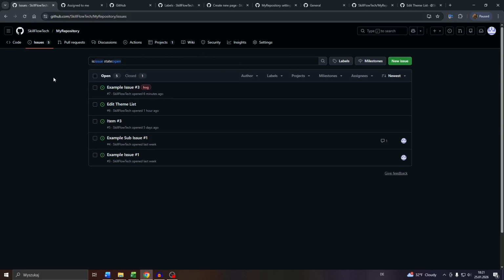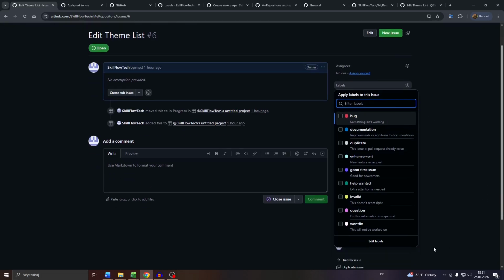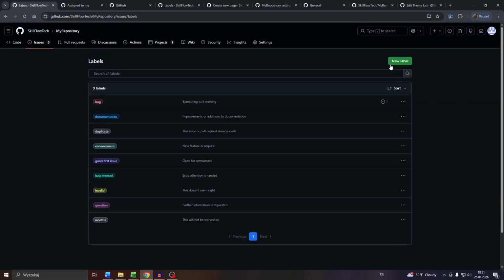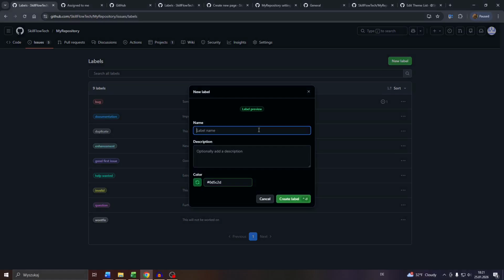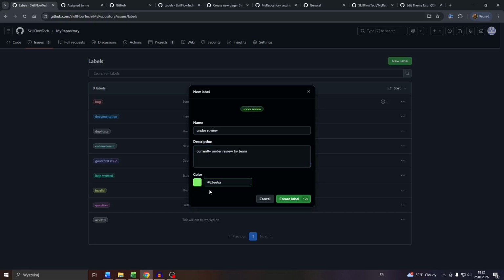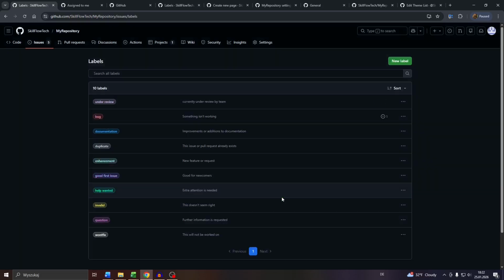How to Create New Label on Github — Step by Step GitHub Tutorial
In this tech tutorial we explain how to create a new label on GitHub for issues and projects.

If you're interested in learning more about how to use Github, you may learn how to edit labels on GitHub, too, in this tutorial